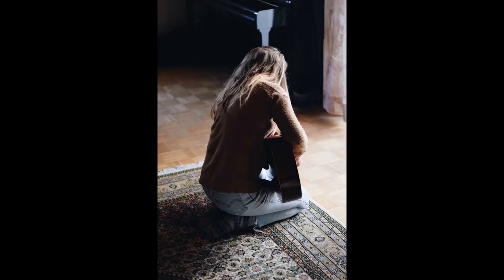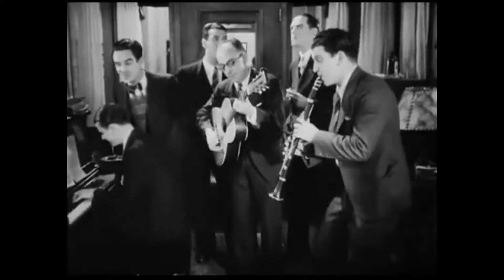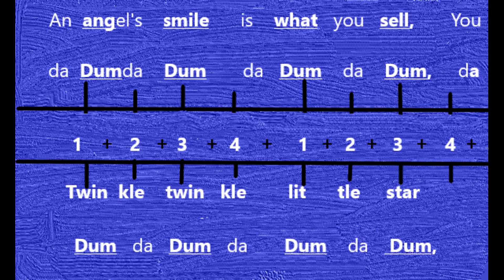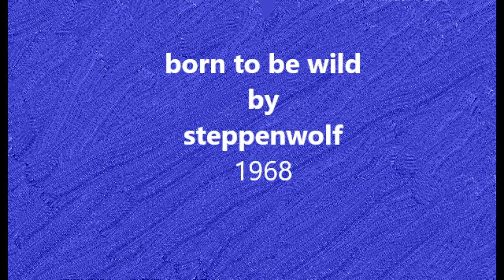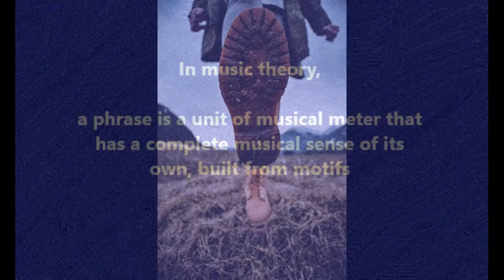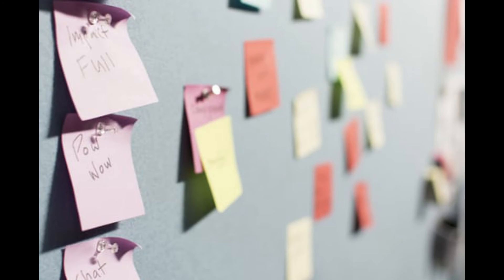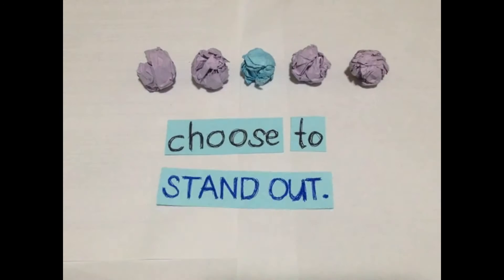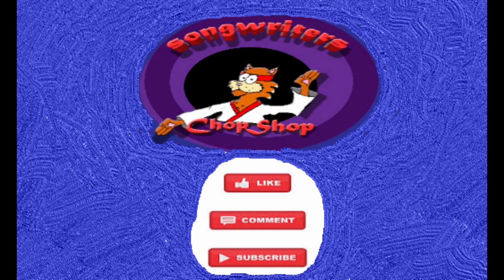Best songwriting tools for writing Vocal melodies(& Toplines)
This is one of the best songwriting tools for writing stronger vocal melodies and toplines.
Not only can it help write more memorable melodies but it can.
Give your lyrics flow and the feeling of spontaneity,
Help, not only communicate the emotion of the song, but to create emotion.
Use few words to say a lot ,
Create expectations, that can be used for contrast and balance,
Create hotspots, so your lyrics stand out,
Allow you to use a lot of repetition without sounding repetitive.

In this video I go into how to use melodic rhythm and how this relates to the overall vocal melody and other aspects it has influence on in a song. In doing so I will show you some cool tricks it allows us to use with our songs.